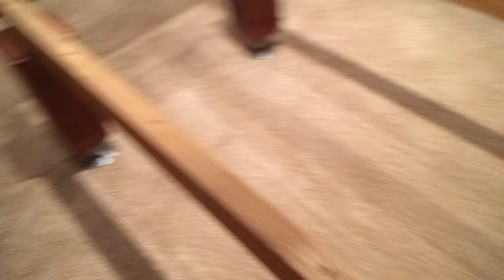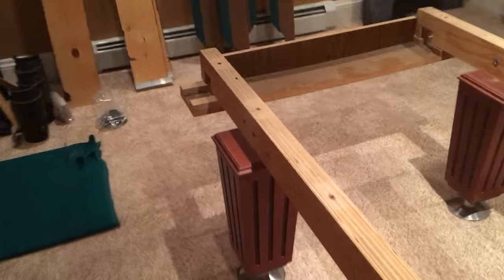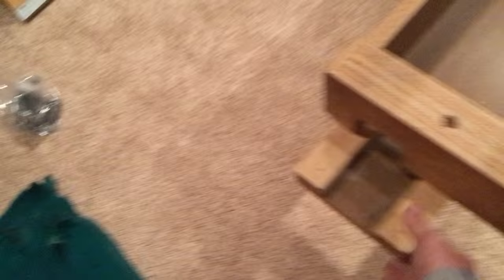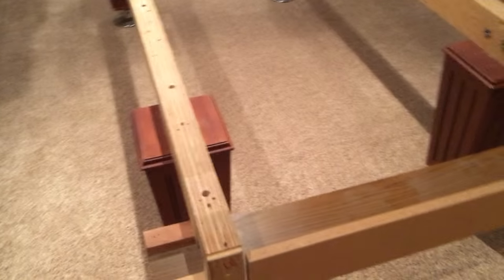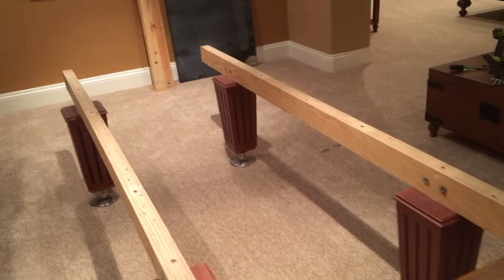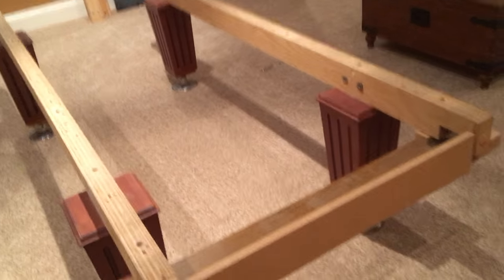Take apart a pool table (or putting it together) - Video 8 of 9 - Frame's Ready to Come Down